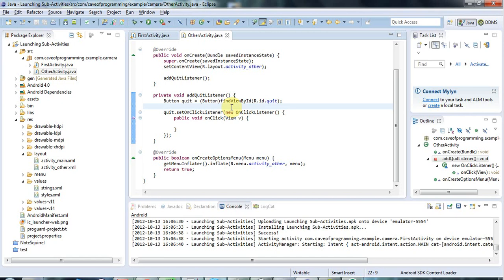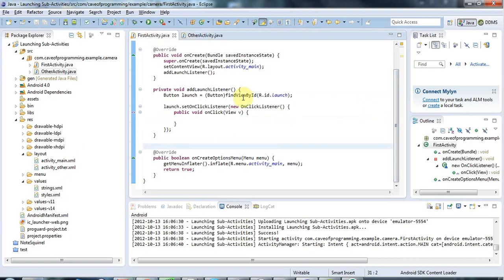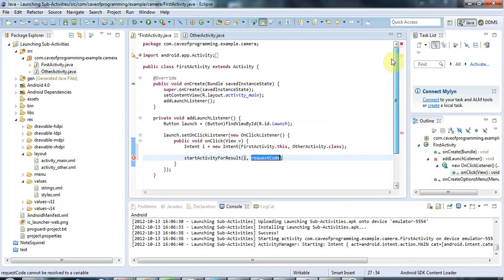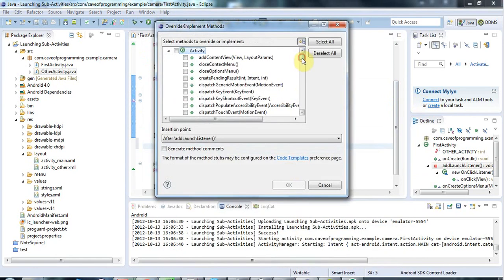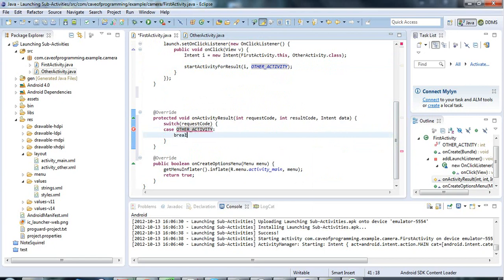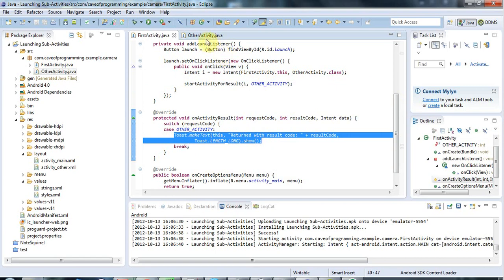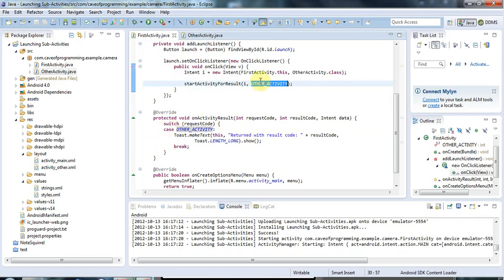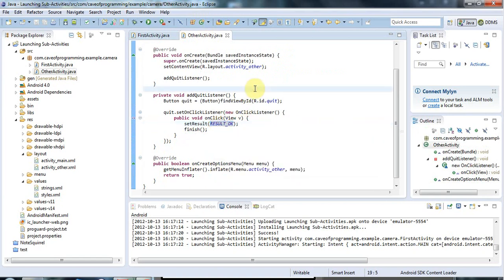Learn Android 4.0 Programming in Java 2022 - Learn Android Development - #31